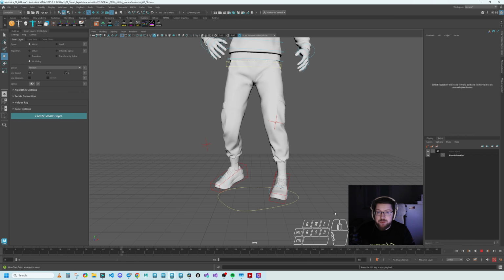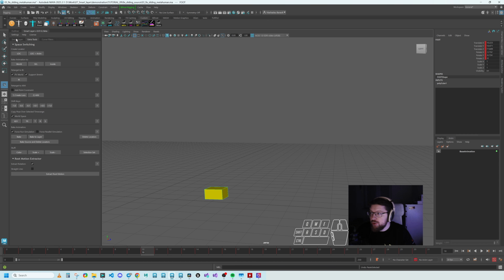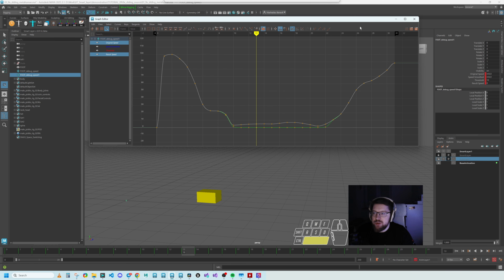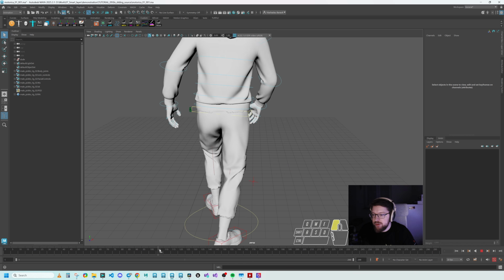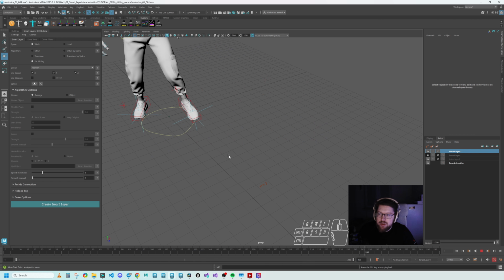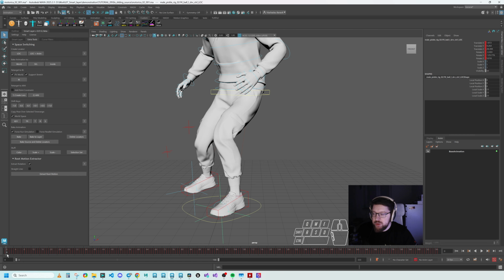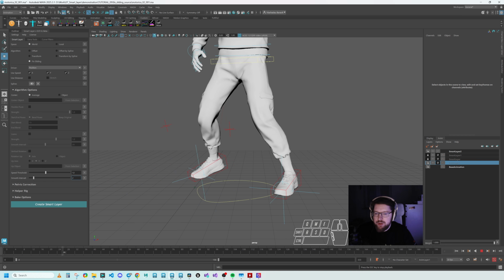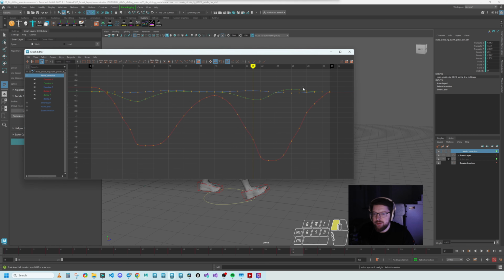How to Fix Sliding in Mocap Animation. Tutorial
Smart Layer Script (23% Christmas & new Year Sale)

Hi, my name is Slava and I'm a senior technical animator with a total experience in the game industry more than 11 years. In this tutorial I'll show a technique how to fix feet sliding in mocap and generated animations and do it in very easy and quick way, in literally few clicks. The tutorial will be useful for everyone from the beginner up to expert animators, especially if you work in game dev and if your work is connected to motion capture.

In the tutorial I'm using a plugin / script / add-on for Maya called Smart Layer;

00:00 demo
00:43 simple example & theory
07:42 real example 01
15:50 real example 02
18:44 how to deal with legs overextension
 20:28 thank you for watching!